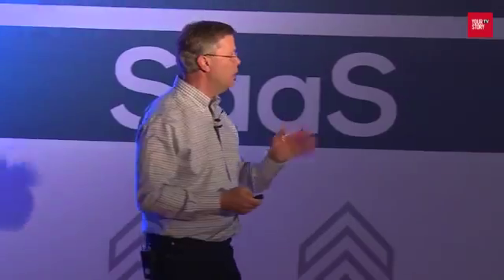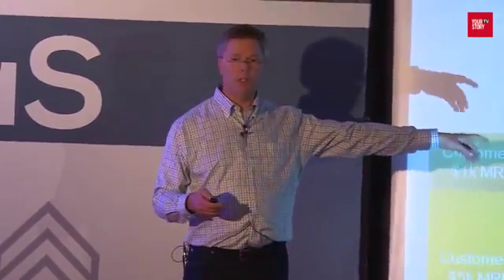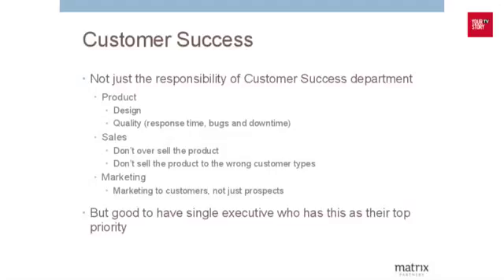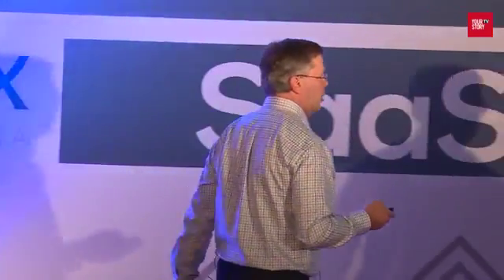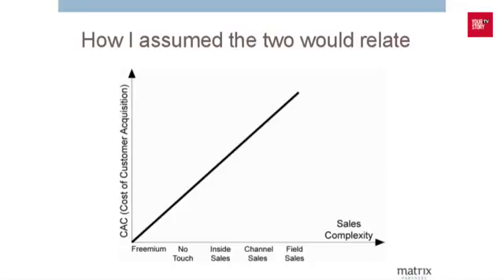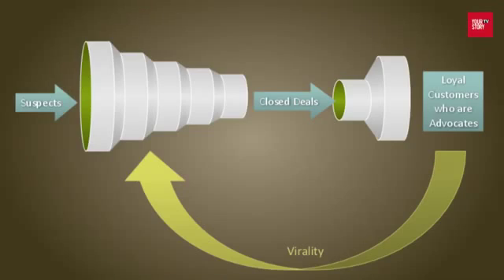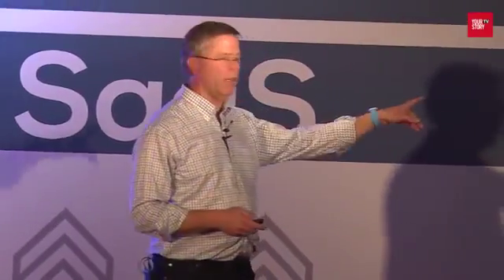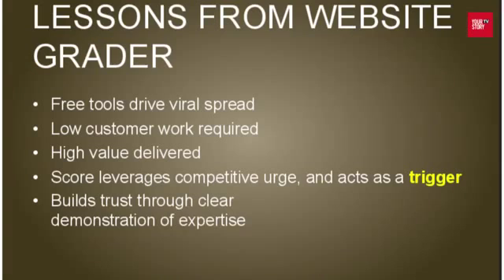DS: Presentation #1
Referenced in my course "The Financing of Startups".